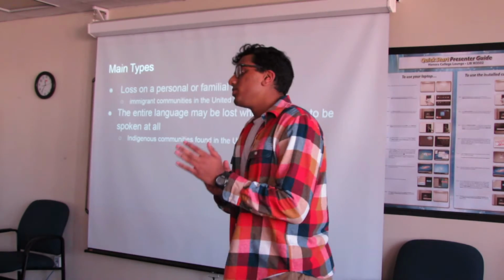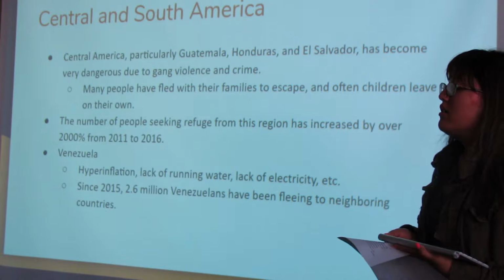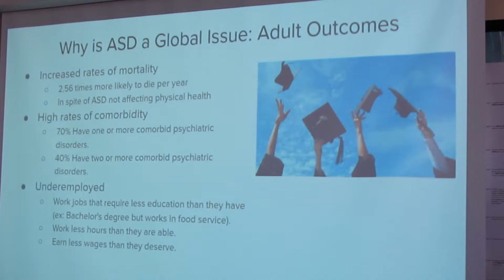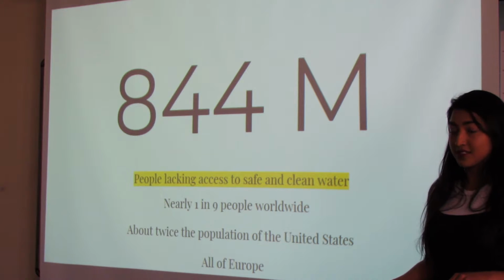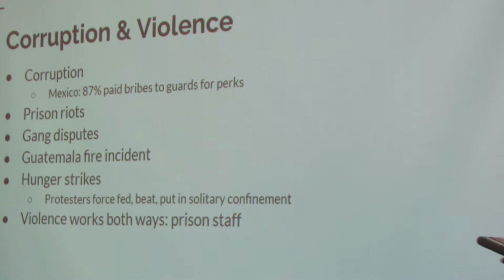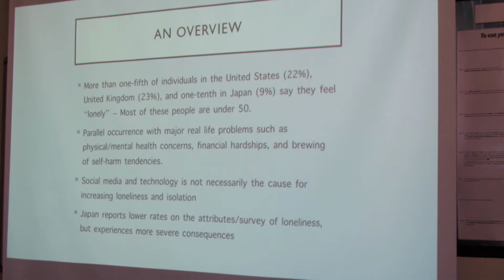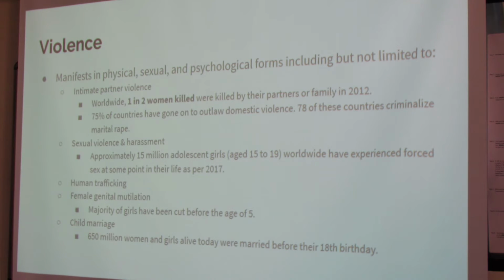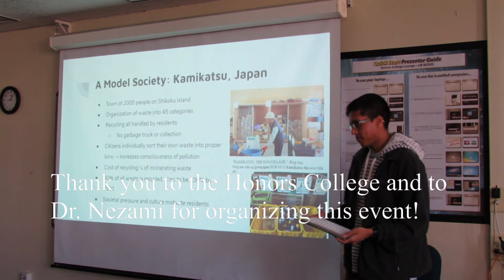HON 401 Presentations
0:00 Language Loss: A Global Issue (Amirth Arunachalam*)

3:01 The International Opioid Crisis (Ian Buitenkant)

4:06 Plastic Pollution and Albatrosses (Boris Kishinevsky)

6:34 Global Issues: Refugee Crisis (Jasmine Chadha)

8:41 Income/Wealth Inequality: A Global Issue (Sanket Desai)

11:51 Outcomes of Adults with Autism Spectrum
Disorder Across the World (Lee Ann Santore)

15:13 The Prevalence of White Nationalism (Dan O'Mara)

17:50 The Great Coral Grief (Jesse Pace)

19:42 The Power of Water (Raeqa Mahmud)

23:24 Corruption in Healthcare in India (Isha Punn)

25:59 Prison Systems (Kavan Wadha)

27:59 Gender Roles: Women Outside of the US (Elizabeth Salzman)

30:31 Spread of Misinformation on Online
Social Media (Swathi Sekar)

33:50 Lonliness and Social Isolation - A Rising
Global Issue (Hannah Yao)

36:34 Nuclear Power and the Public Opinion (Gregory Matousek)

40:31 Violence Against Women: A Global
Epidemic (Selena Thomas)

43:09 The Plastic Prblem and its Impact on Coastal
Populations (Zaid Rahman)